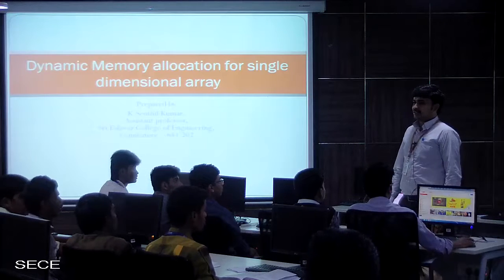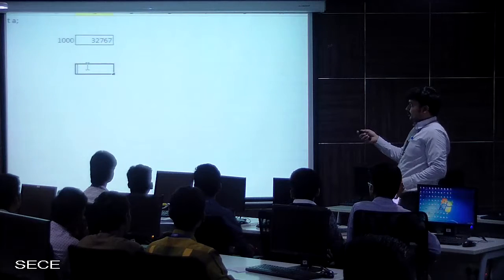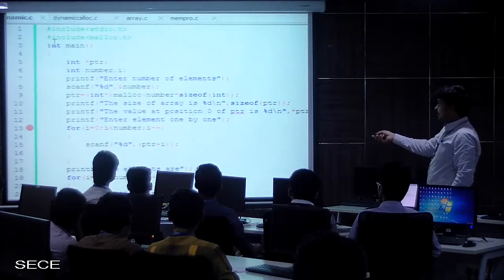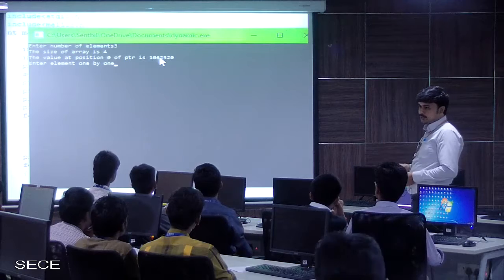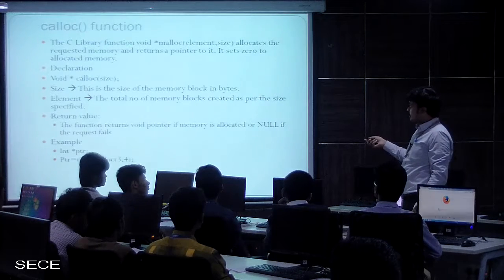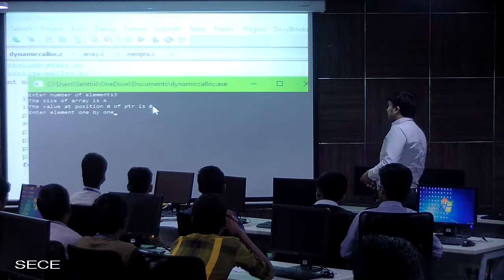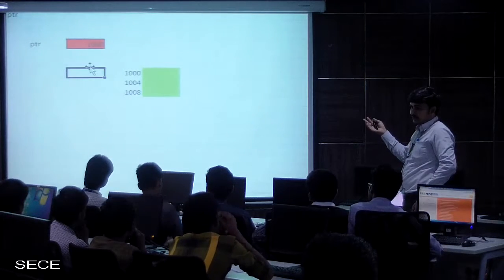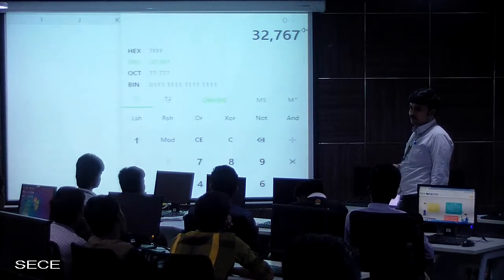Dynamic memory allocation in C programming language using malloc and calloc function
This video explains how to dynamically allocate memory to array using malloc and calloc function. This video explains difference between malloc and calloc.